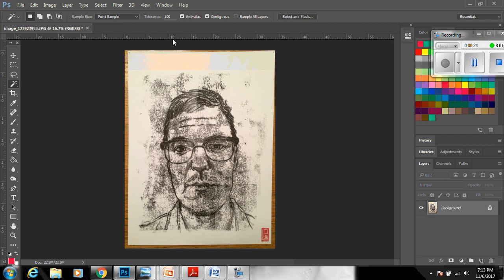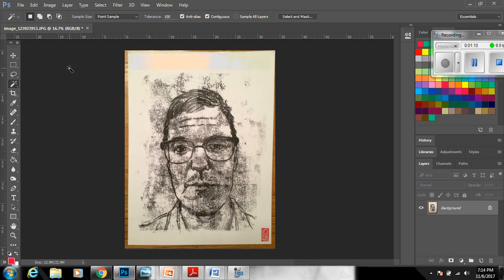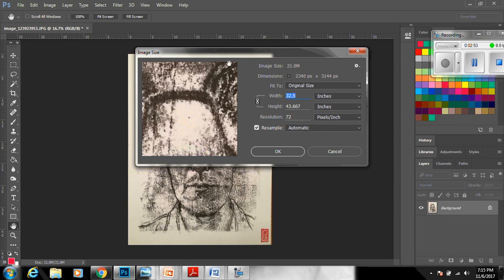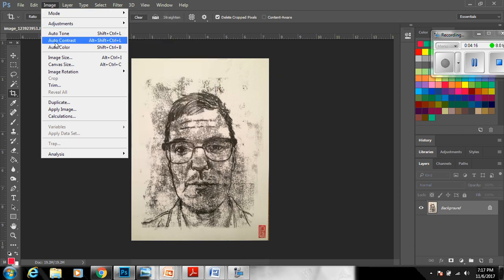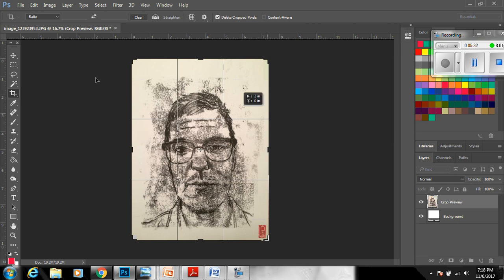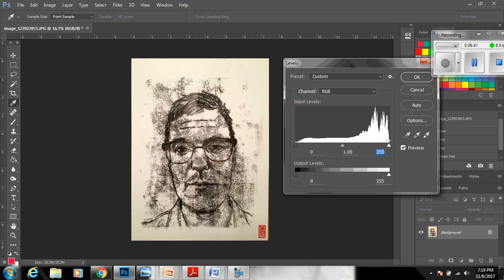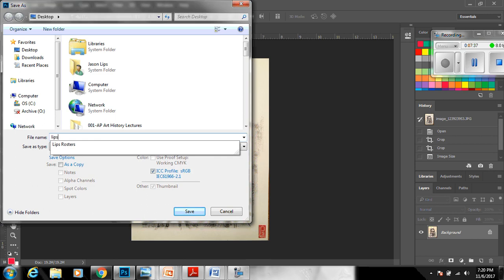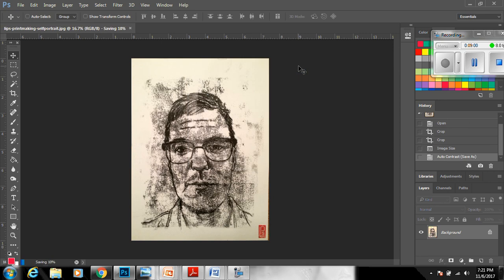Photoshop Editing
This tutorial will help you do basic resizing, color correction, and other preparations for submitting your images to the Scholastic Art Awards and other competitions.